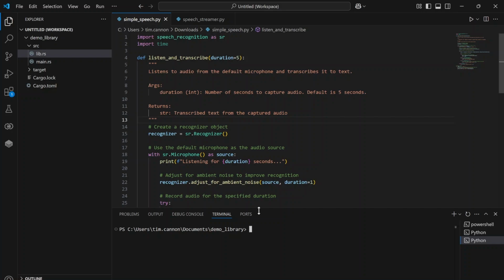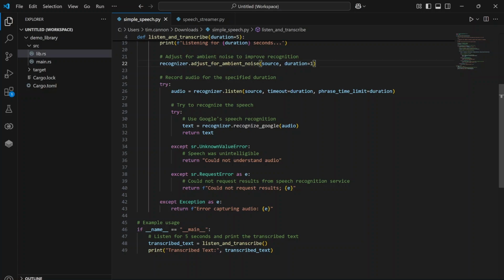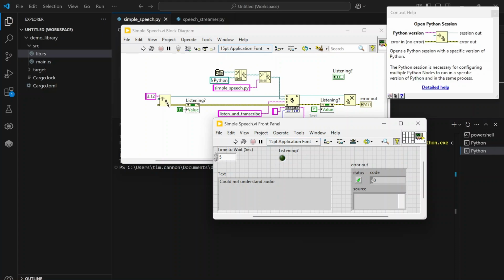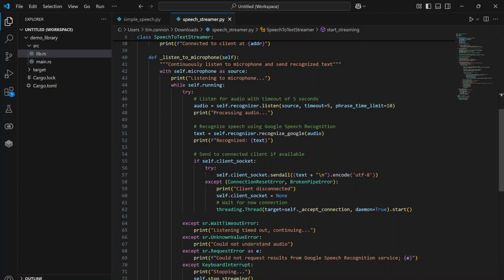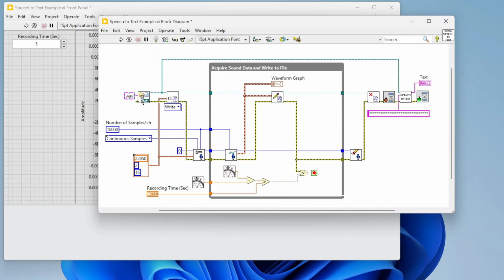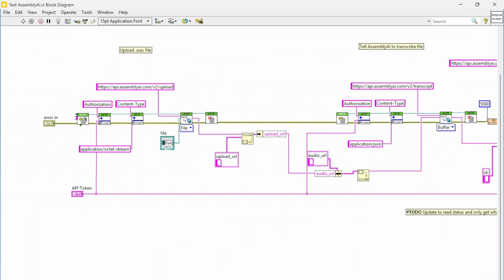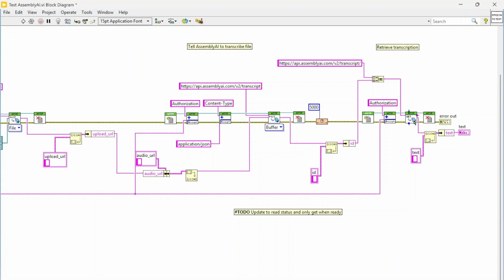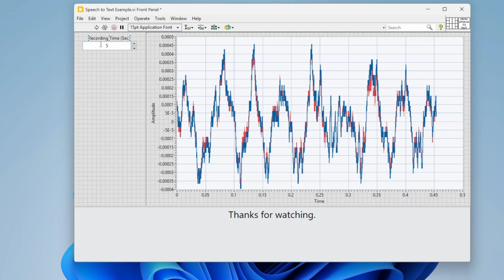LabVIEW Speech to Text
Turn spoken words into LabVIEW-readable text! In this tutorial, you’ll learn how to integrate speech-to-text functionality directly into your LabVIEW application. We’ll cover how to use external speech recognition tools or APIs, capture microphone input, and display transcribed text in real-time within your front panel.

🎤 Capture and process audio input
🧠 Use external speech-to-text engines (like Google or Windows Speech API)
💬 Display live transcription in your LabVIEW UI
🔧 Tips for handling accuracy and latency

Ideal for voice-controlled interfaces, accessibility features, and hands-free automation systems.

🟡 No prior experience with audio programming needed!